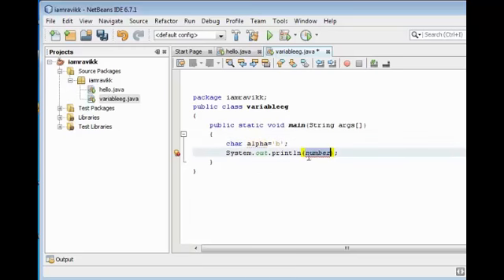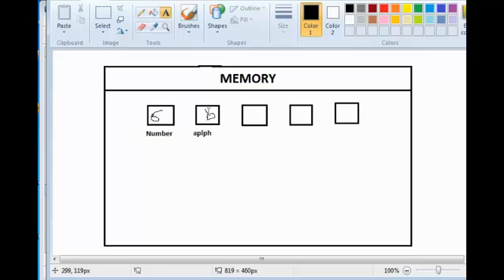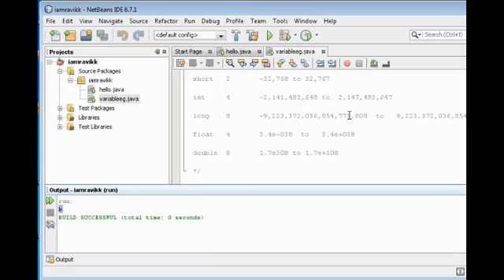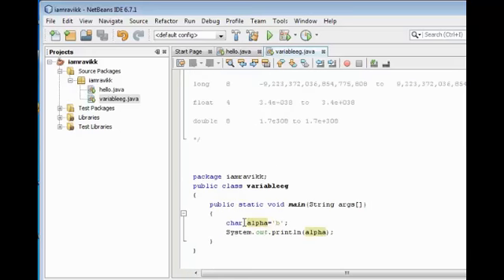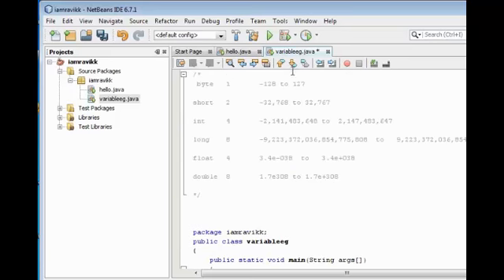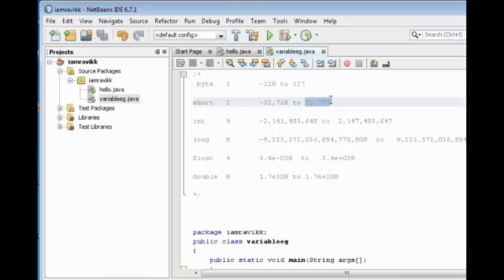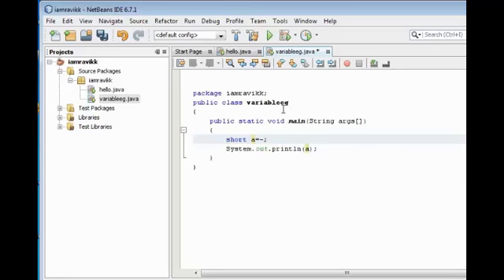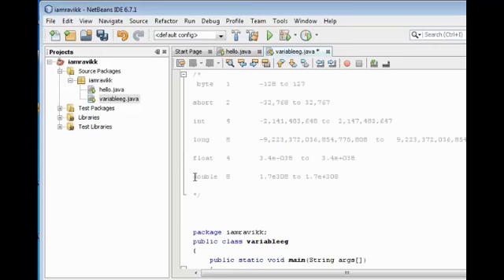Netbeans Java Tutorial - 4 Variables & Datatypes - Part 2